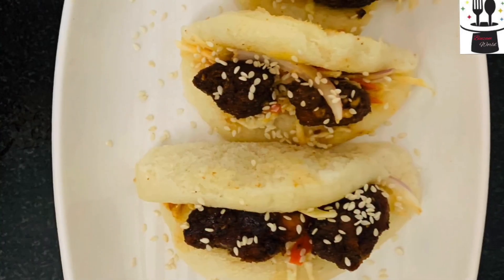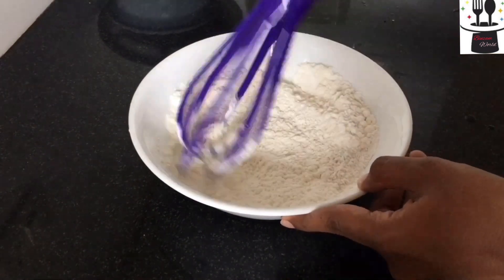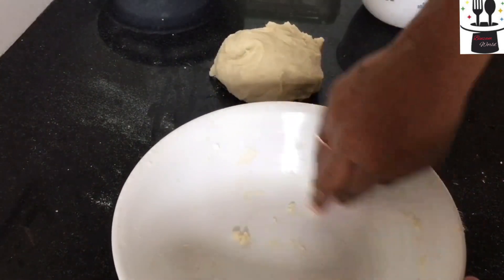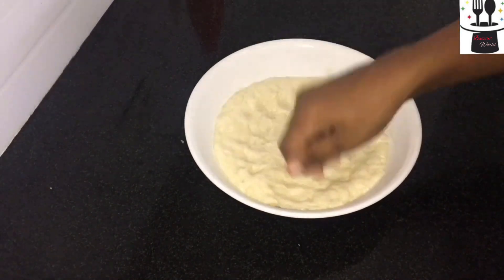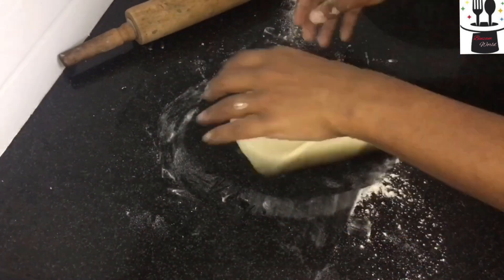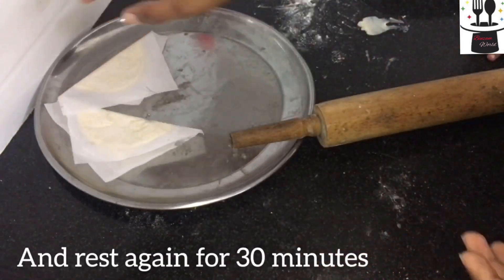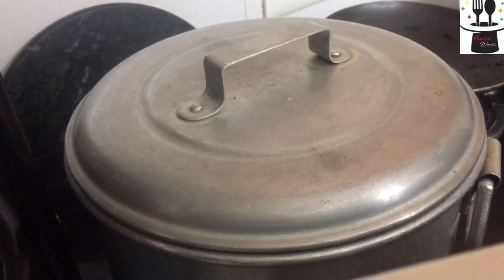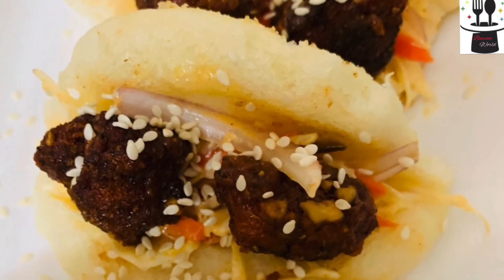Bao Bun | Chinese bun | Breakfast & Dinner recipe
Hi friends,
I am Binsiya. I am a beginner passionate about cooking. I am trying to make good recipe videos.
Don’t forget to leave your comments too.

This video is about Bao Bun. It is chinese type of bun stuffed with fillings of your favourite.
I have made tangy chicken for filling. You can also use nuggets, fried chicken, salads etc...

Servings: 6 Nos.